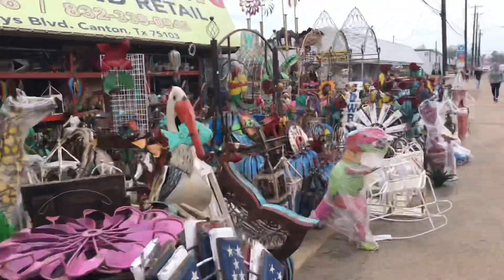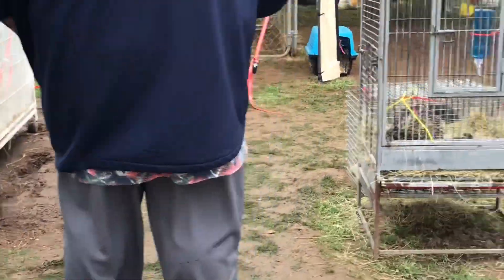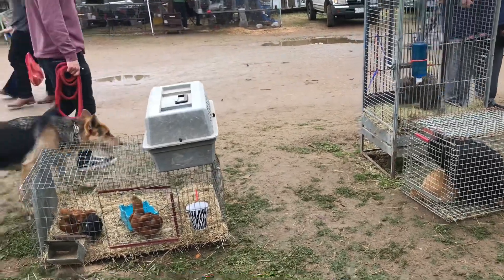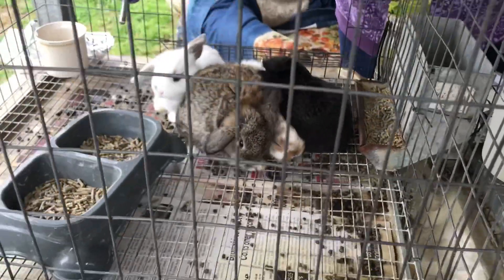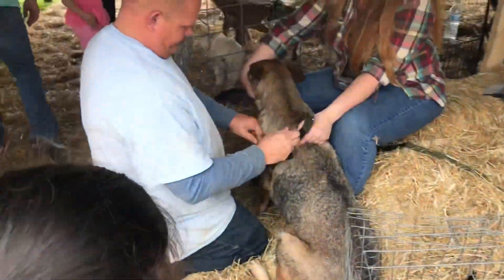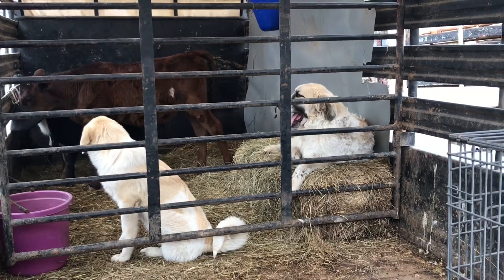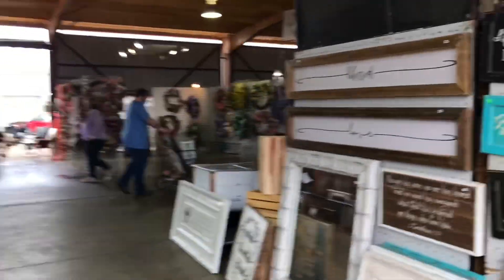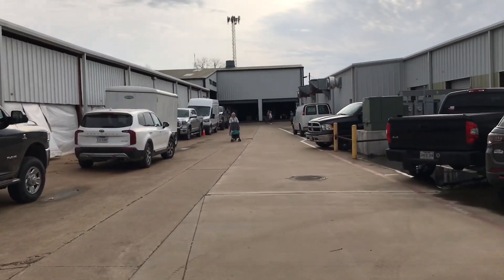Canton First Monday Trade | Meet our new Pet | Daisy Hearts